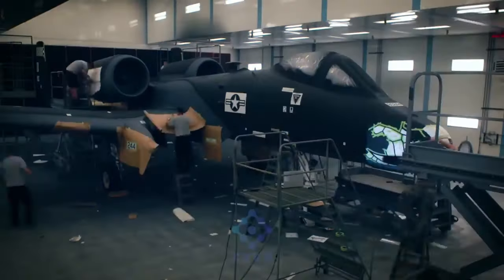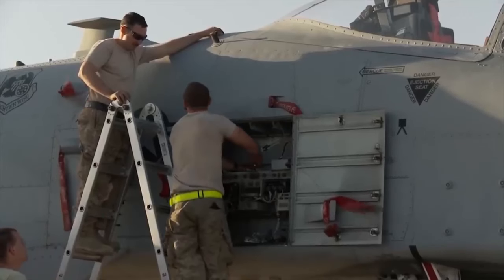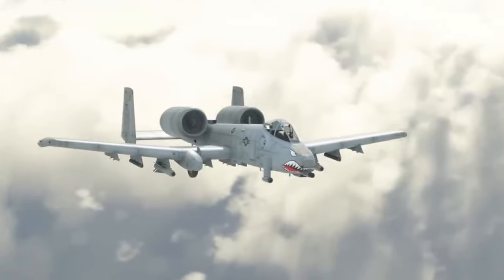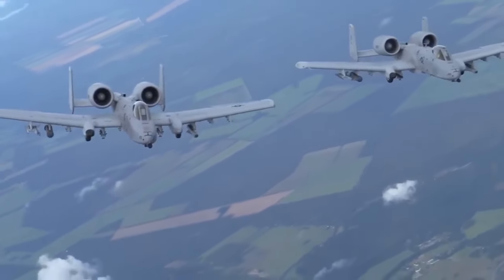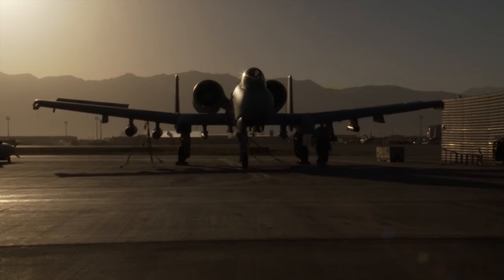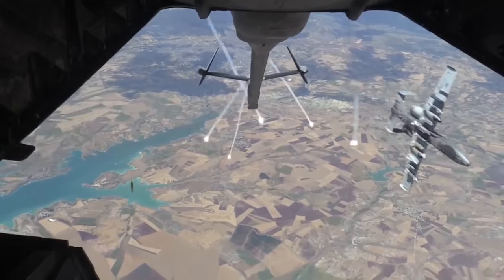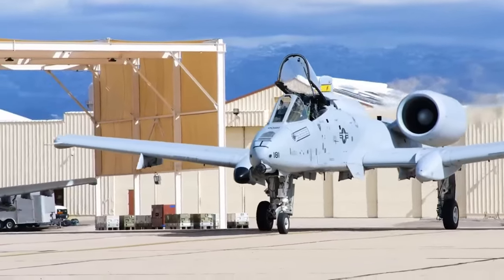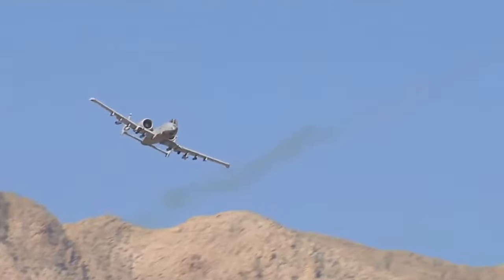Heres Why the A-10 Warthog is Insane!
In this video, we're diving deep into the incredible world of the A-10 Thunderbolt, a legendary aircraft known for its sheer power and capabilities. Join us as we unveil the secrets behind the A-10 Thunderbolt's insane performance. We'll take you on a journey through its unmatched firepower, robust design, and fascinating history.

Discover why this aircraft has earned its reputation as a true beast of the skies. Throughout the video, we'll showcase jaw-dropping aerial footage and interviews with experts in military aviation. Get ready to witness the A-10 Thunderbolt 2 in action like never before.

Whether you're an aviation enthusiast, a history buff, or simply curious about what makes the A-10 Thunderbolt an aviation legend, this video has something for everyone.

💥💥 Don't get tracked online. Surf safe with NordVPN. 💥💥